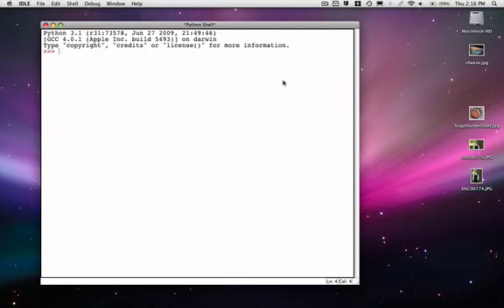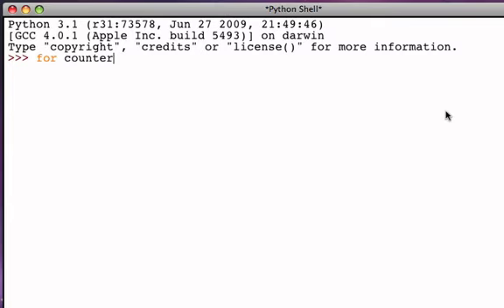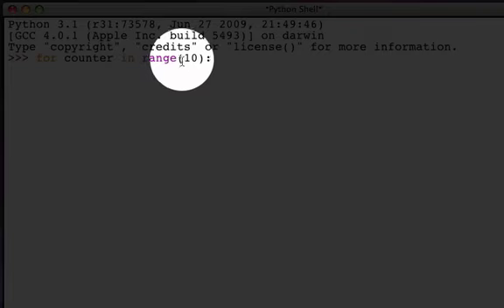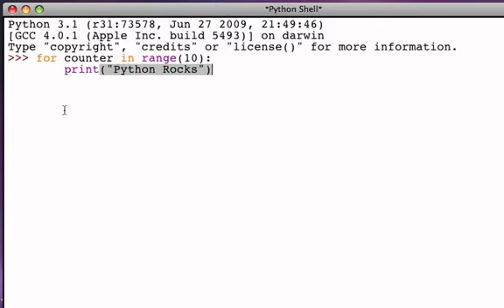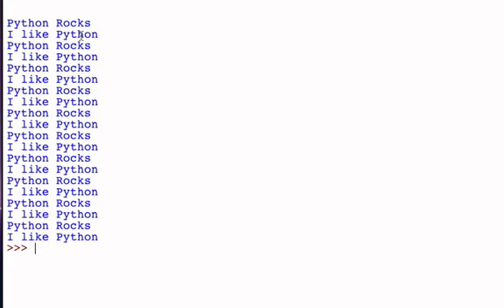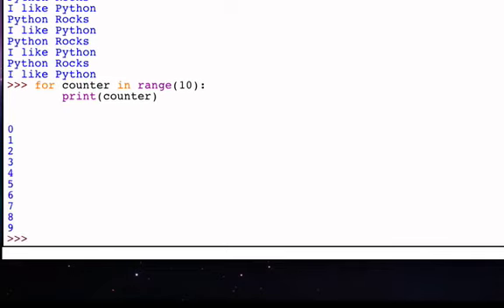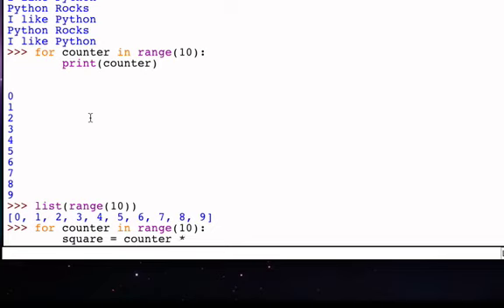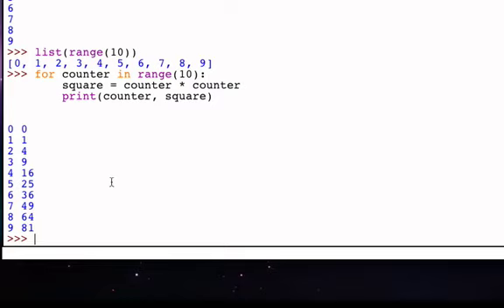Iteration using for and range (Part 2)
This video shows how to use the for statement and the range function to create simple definite iteration.